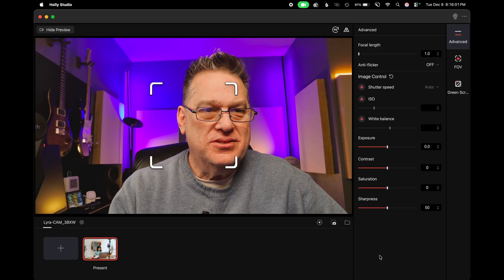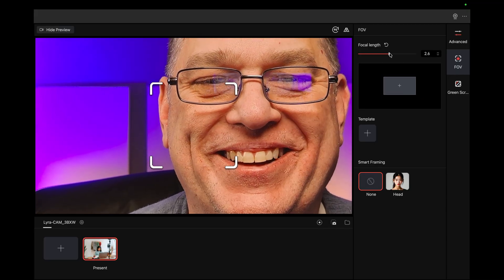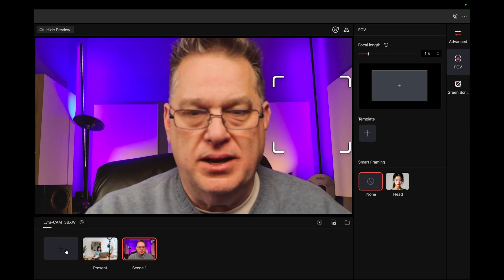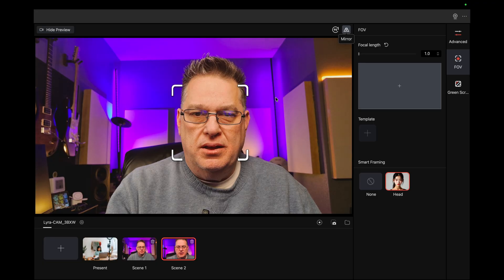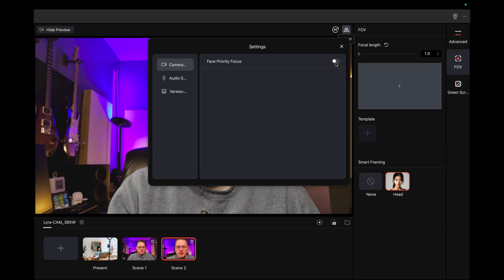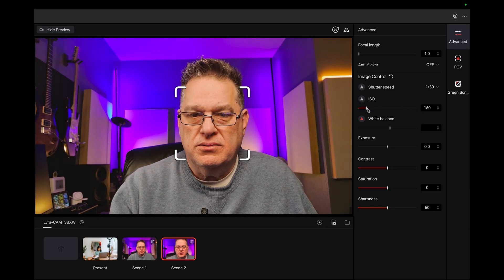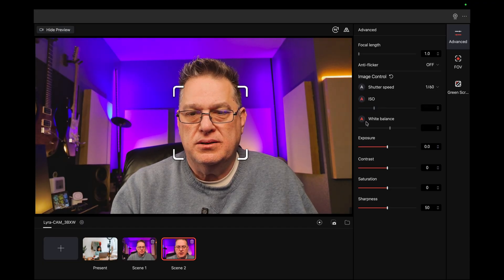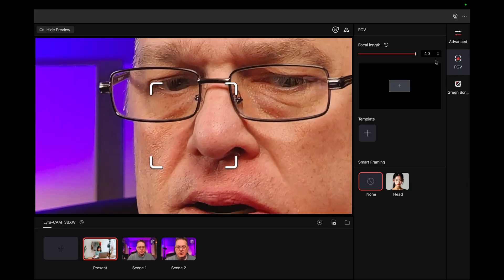HollyLand Lyra Webcam Review - Full Test, Unboxing & Setup Guide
The HollyLand Lyra Webcam is here and I'm putting it through a complete review! In this video, I unbox the Lyra webcam, test its image quality, features, and performance to see if it's worth your money.

⏱️ TIMESTAMPS:
0:00 - Intro to new Hollyland Lyra
3:05 - Unboxing
4:12 - Holly Studio Software 1st Time Test
13:13 - Testing With 3rd Party Software
14:32 - Thoughts and Conclusion

In this comprehensive review, you'll see:

Complete unboxing and what's in the box
Image quality test in typical lighting conditions
Auto-focus and low-light performance
Software walkthrough
My honest verdict on whether you should buy it

Whether you're a content creator, streamer, or working from home, this review will help you decide if the HollyLand Lyra is the right webcam for you.